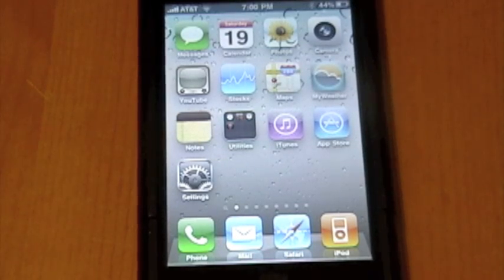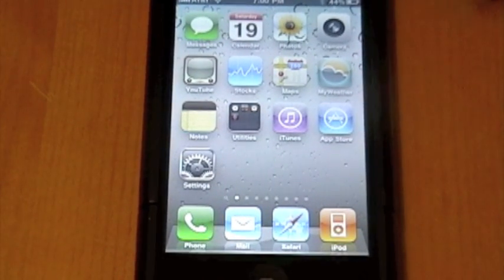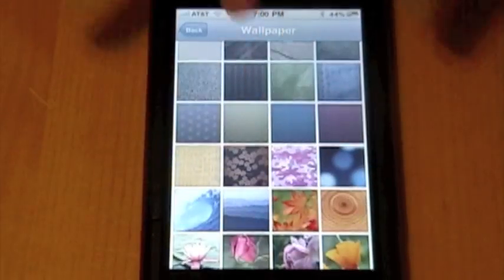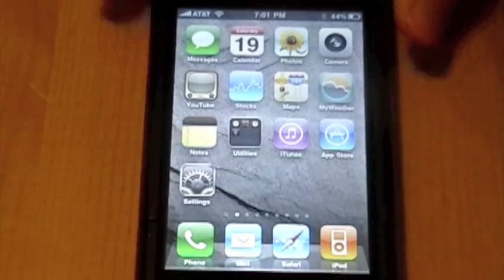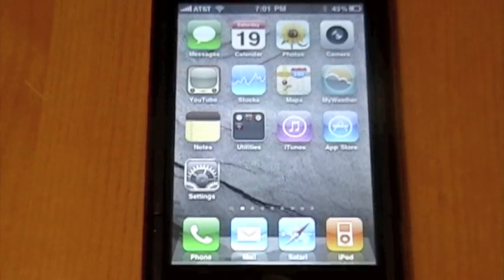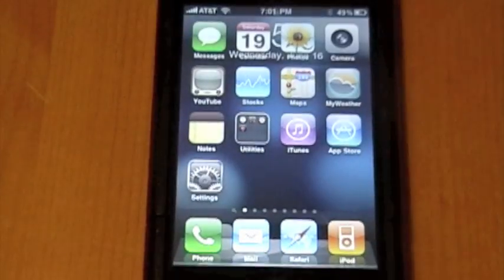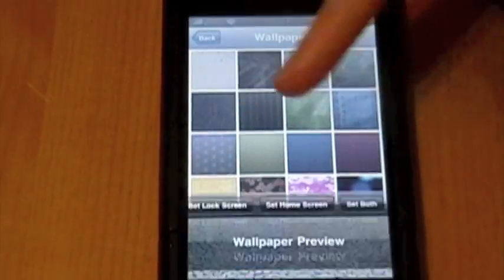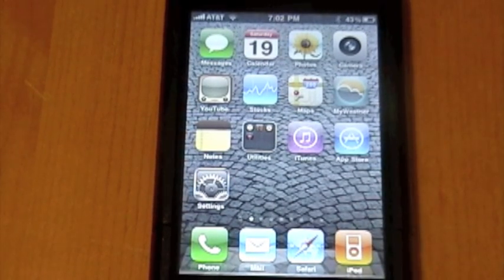How to Change Wallpaper in iOS4